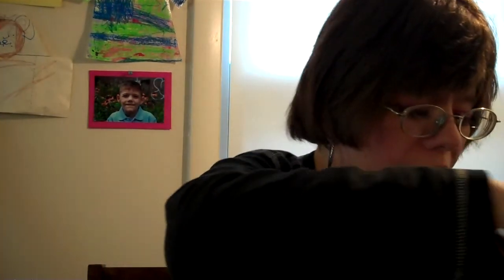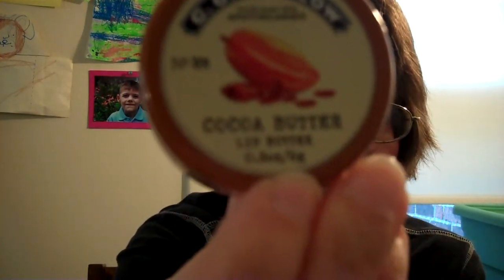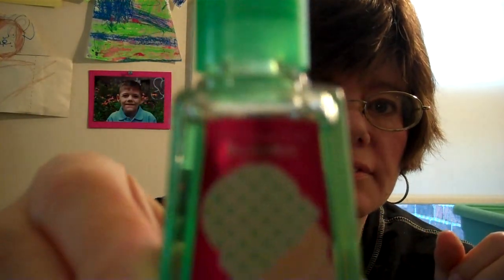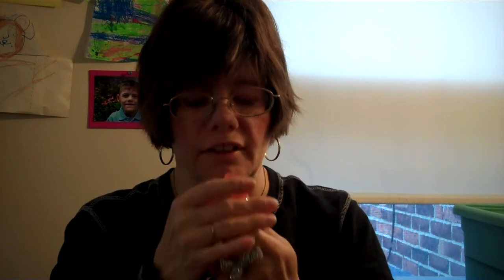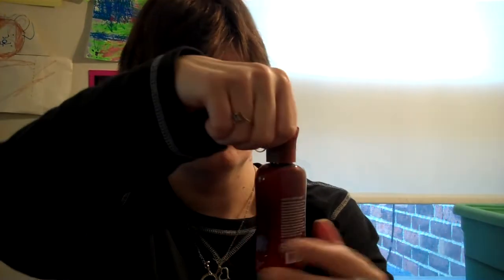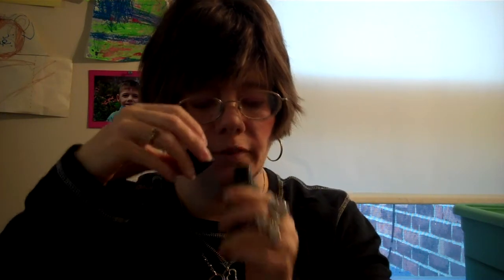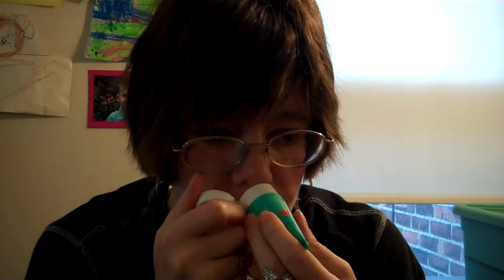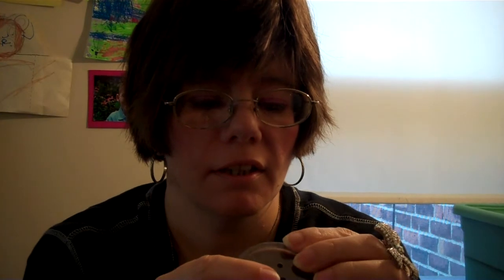Bed and Body Works Haul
Haul of Bed and Body Works things I got.It was all bought with my own money.